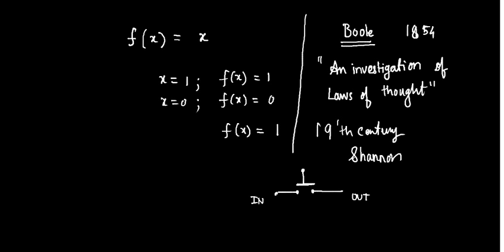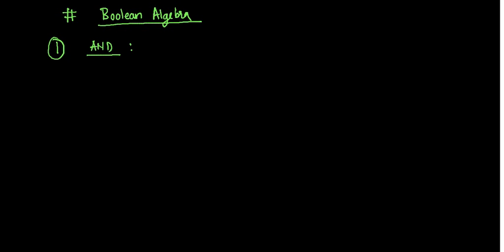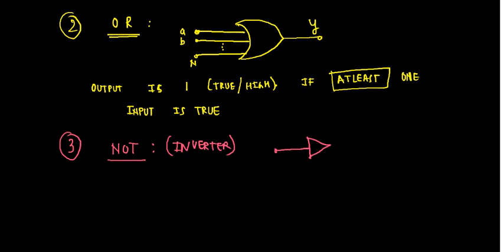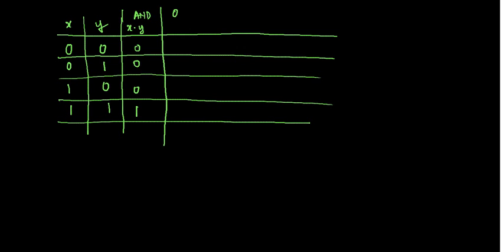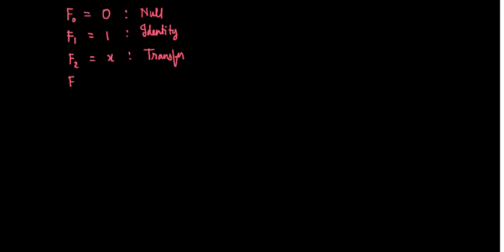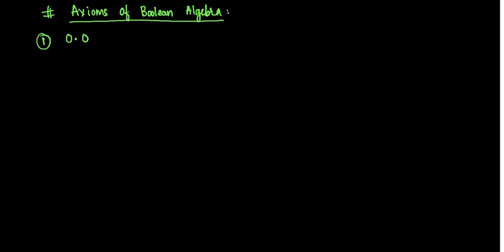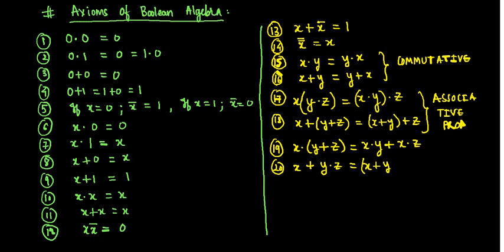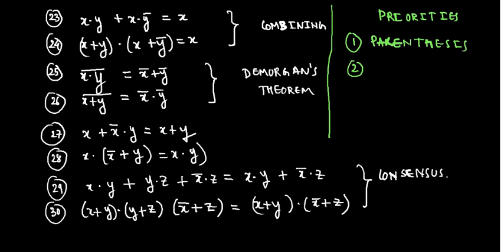Lecture_3_Introduction_to_Boolean_Algebra.wmv